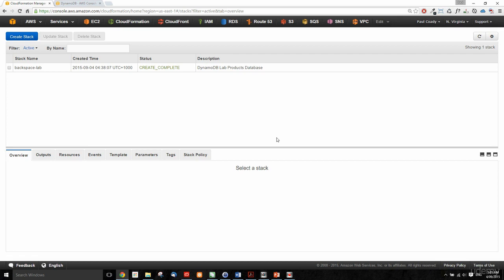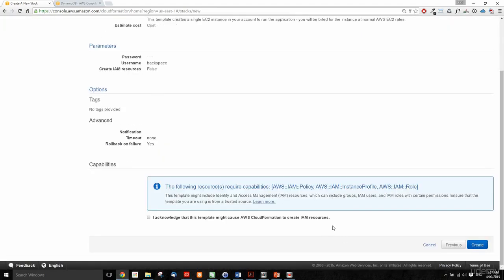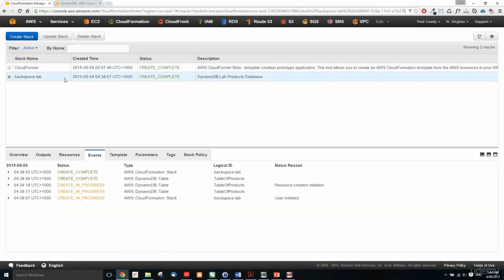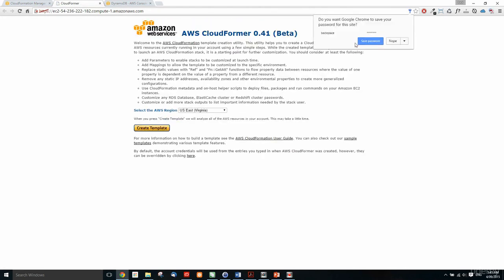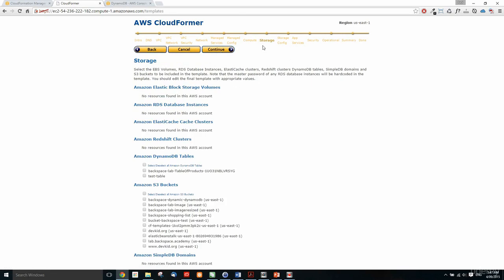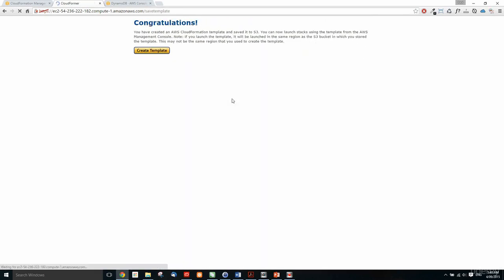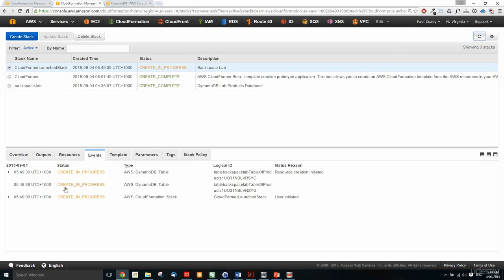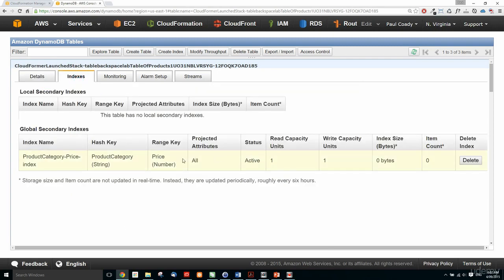35 - Lab Session 2 Programming and Deployment with CloudFormation